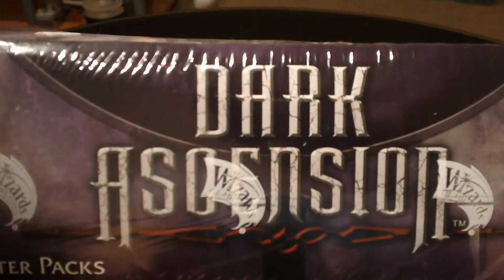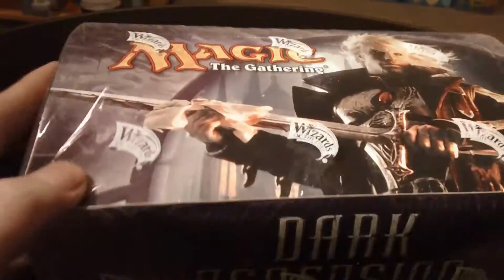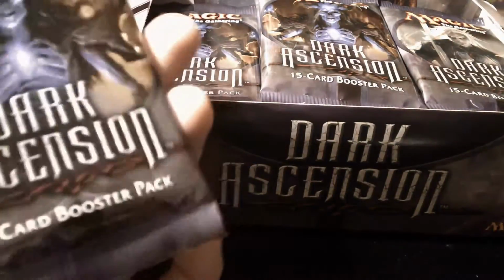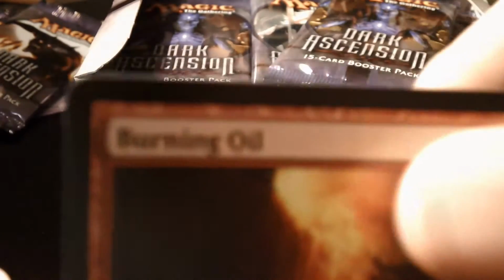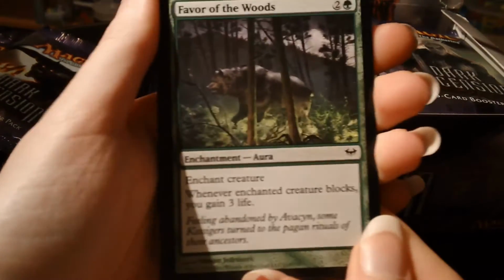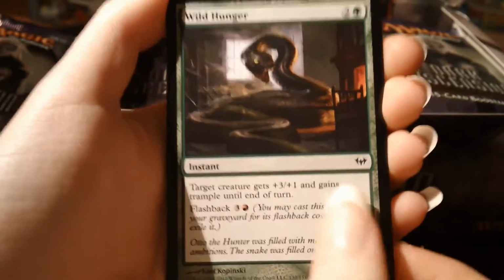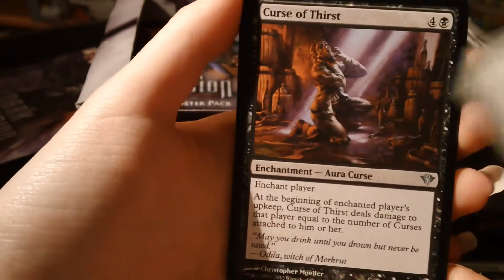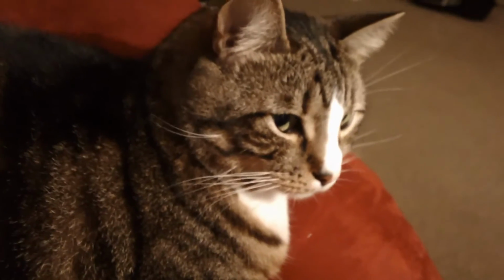Booster Box Break - Magic: The Gathering (MTG) - Dark Ascension - Part 1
A booster box of Magic: The Gathering (MTG) Dark Ascension set gets cracked open! Enjoy! - Part 1